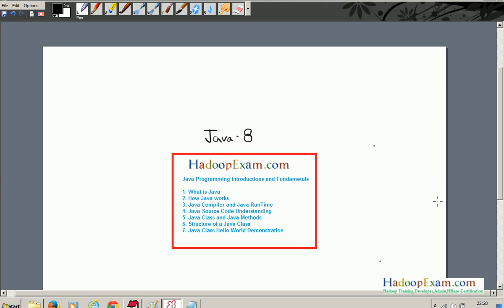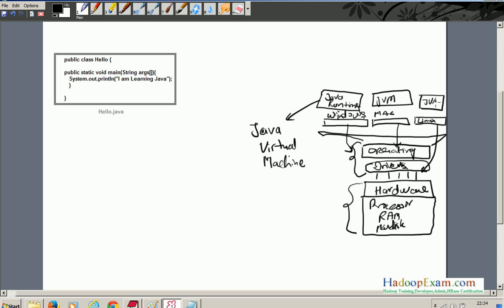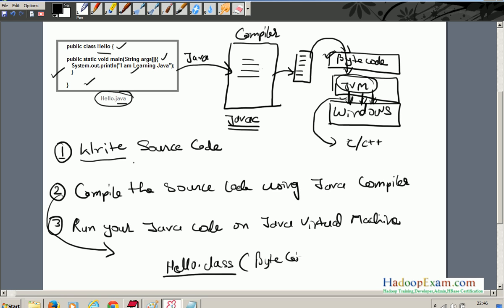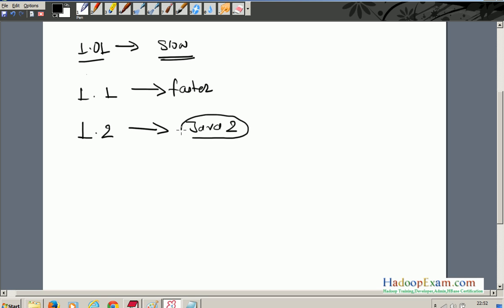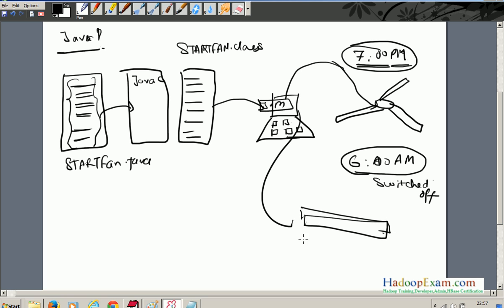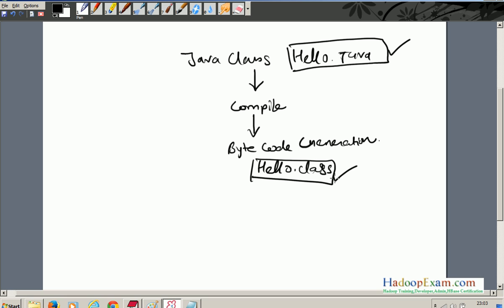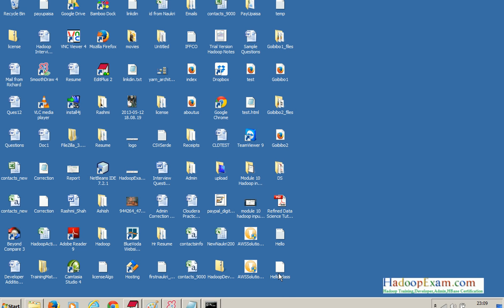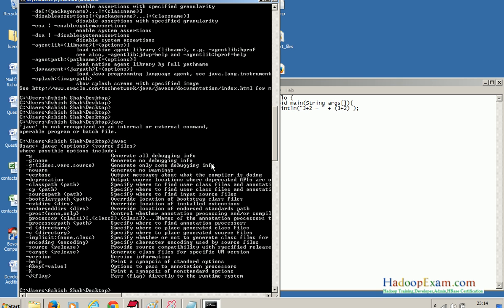Module-1 Java 8 Fundamentals Java Programming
1. What is Java
2. How Java works
3. Java Compiler and Java RunTime
4. Java Source Code Understanding
5. Java Class and Java Methods
6. Structure of a Java Class
7. Java Class Hello World Demonstration